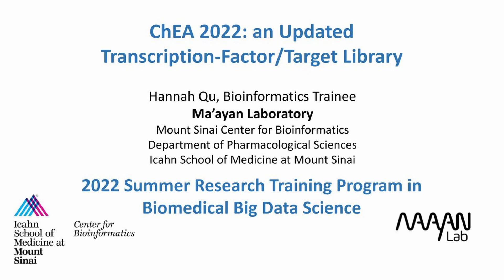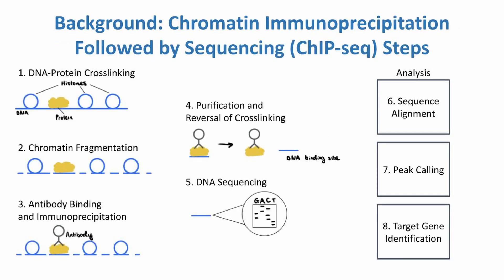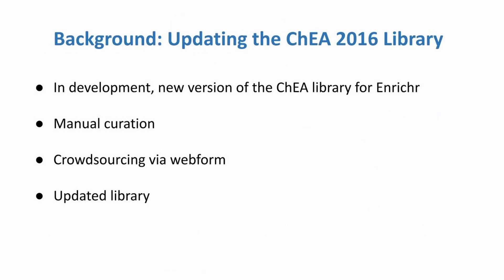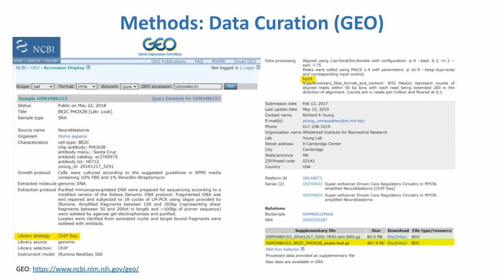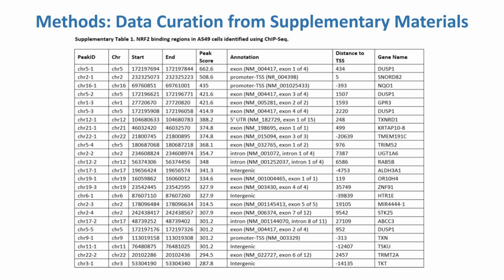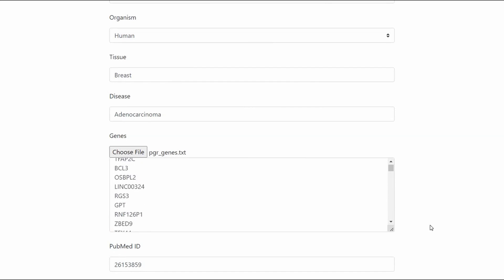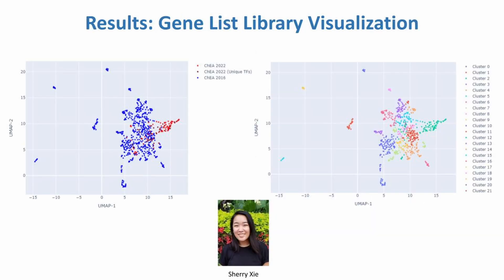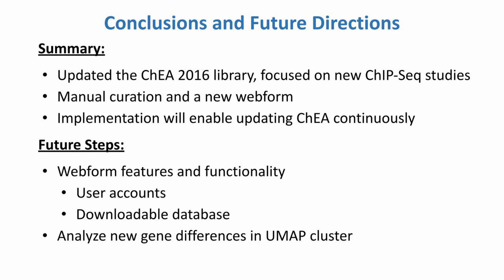ChEA 2022: an Updated Transcription-Factor/Target Library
In this presentation Hannah Qu, an undergraduate student at Johns Hopkins University, describes her summer research project with the Ma'ayan Lab and the Mount Sinai Center for Bioinformatics at the Icahn School of Medicine at Mount Sinai.